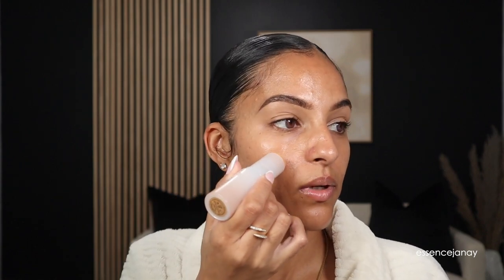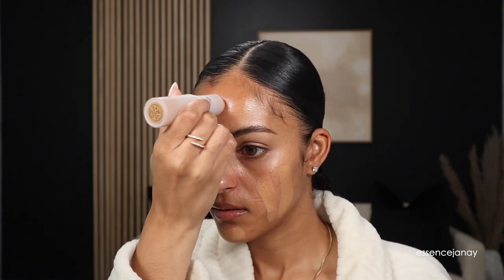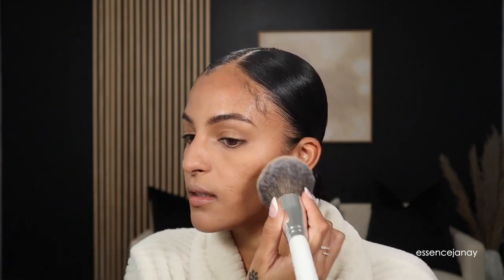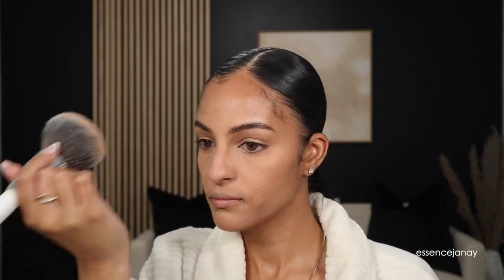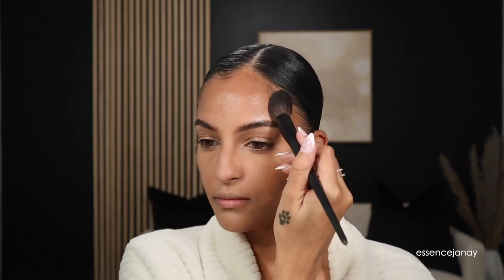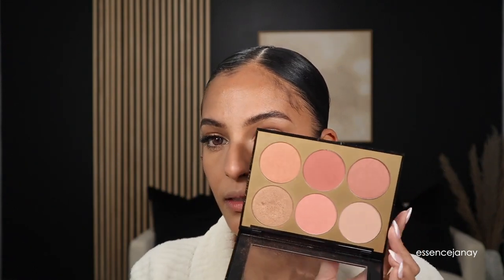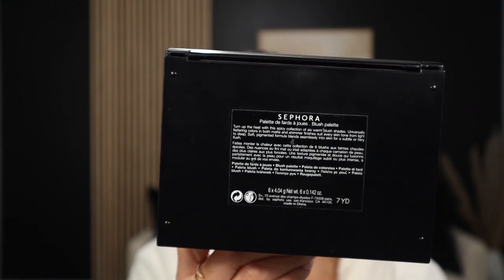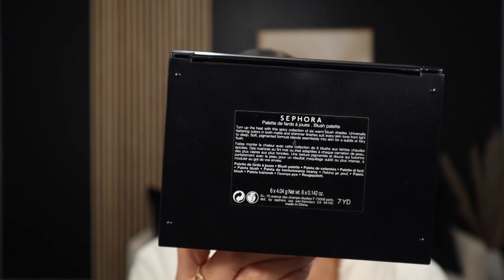1HR GRWM✨ trying some NEW makeup products AGAIN! |essencejanay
Fenty Beauty blur + tint stick • shade12
Givenchy prisme libre 3 loose setting powder
Lancome Le8 Hypnose serum-infused mascara
Kiss Lashes • style: Glamorous

» Brands interested in collaborating with me?